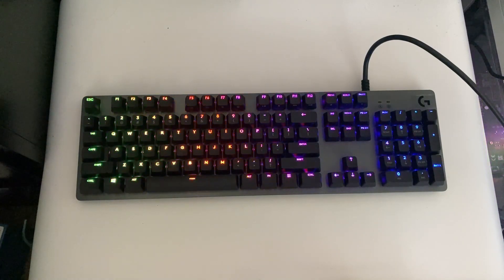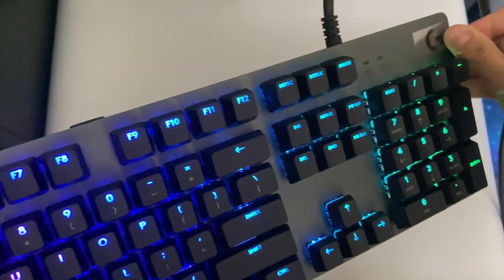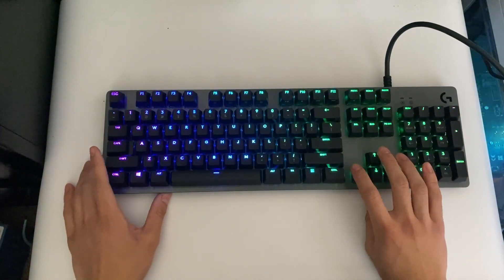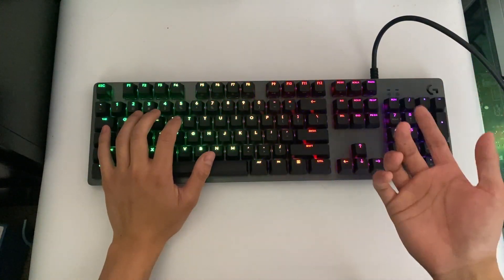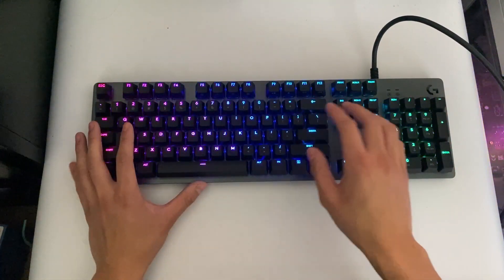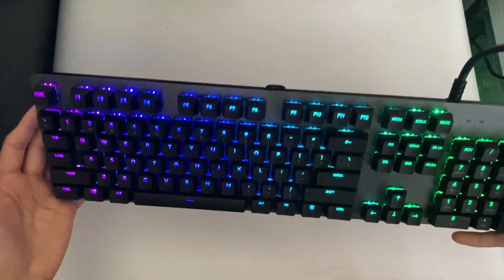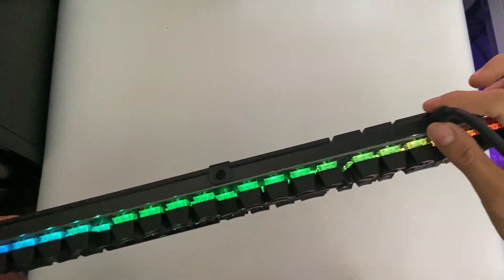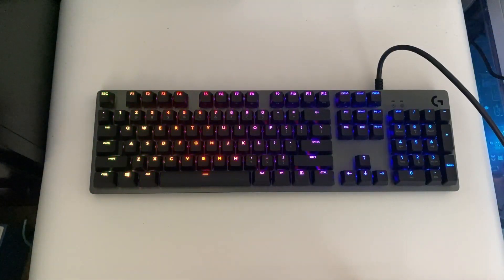Logitech G512 Carbon Gaming Keyboard Showcase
Unboxing and showcasing the Logitech G512 Carbon
Link to product

In the market for a gaming chair? AndaSeat has you covered!